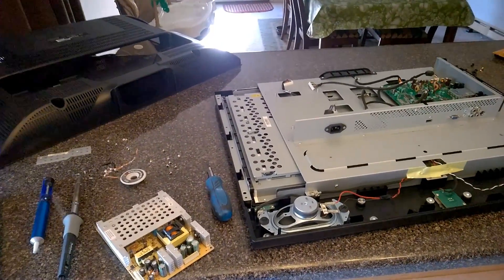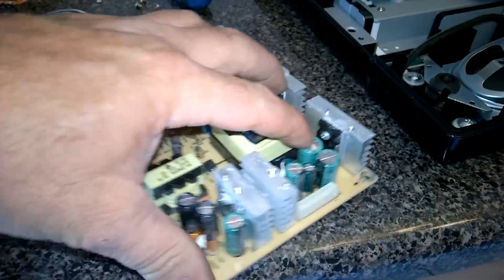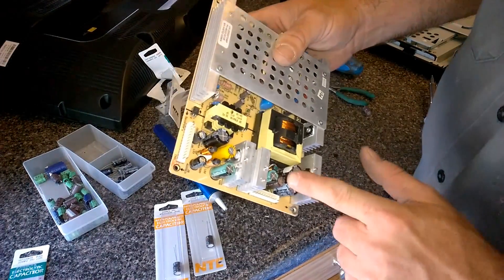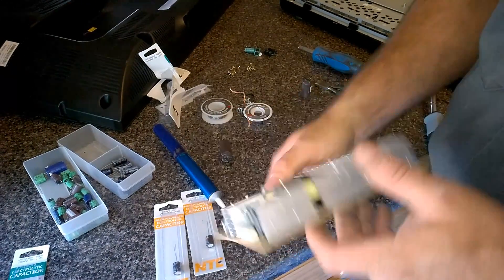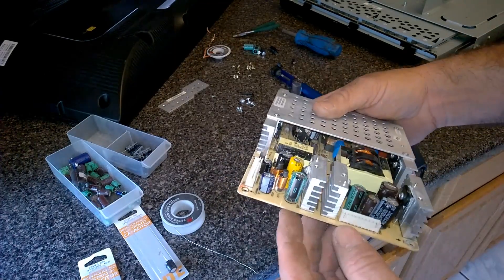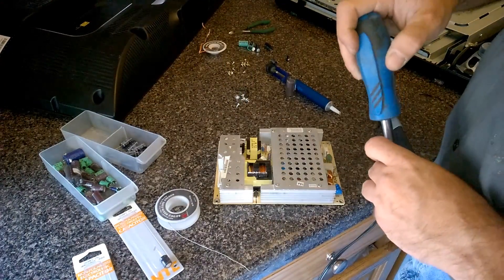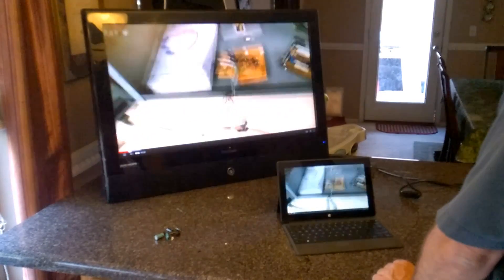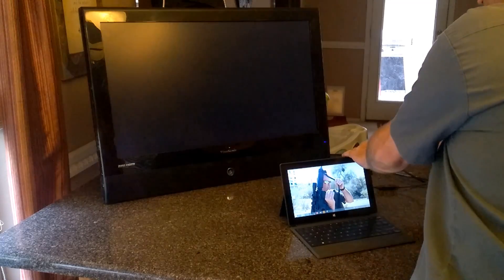Viewsonic N3235W HDTV Repair - Replacing bad capacitors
This is the fourth broken Viewsonic I have brought home from work.
The symptoms are the TV's turning off and/or sometimes taking several tries to power on.

Two of them were able to be repaired by replacing bad capacitors in the switching power supply board.
Two 1000 MF x 35v
One  220 MF x 35v
Two 1500 MF x 16v
Two   220 MF x 16v